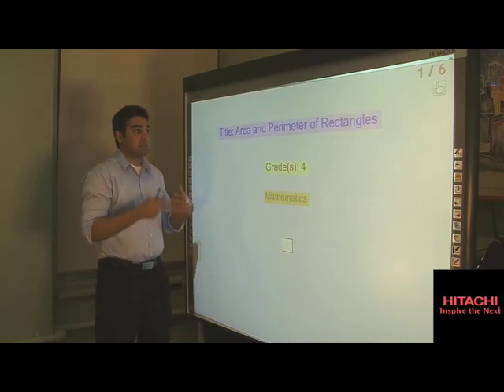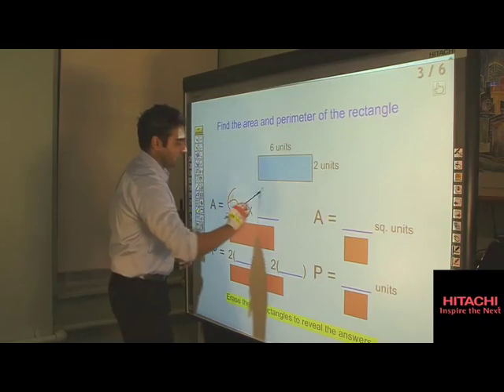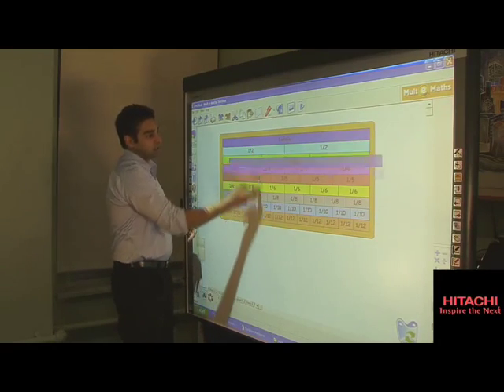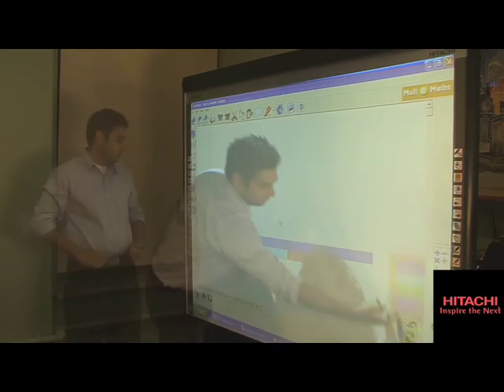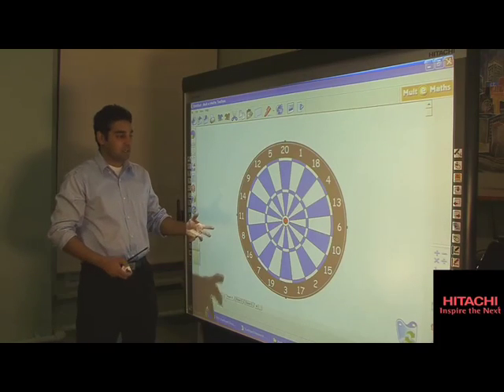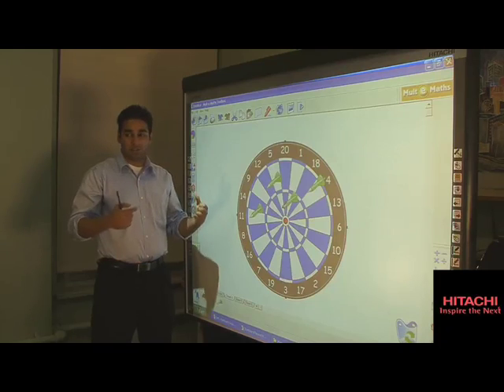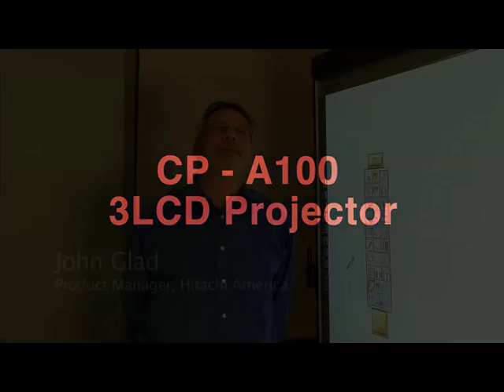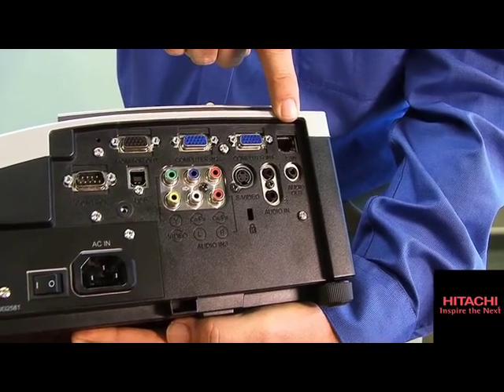Hitachi FX Duo Starboard Demo - 2 of 2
Jeet Dhindsa, Marketing Specialist for Hitachi, demonstrates the Hitachi FX Duo interactive white board.